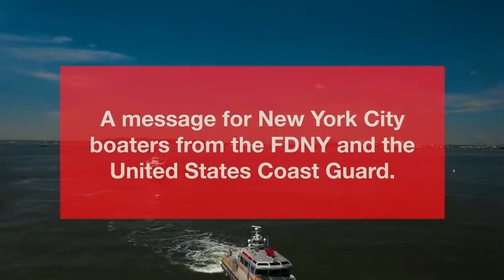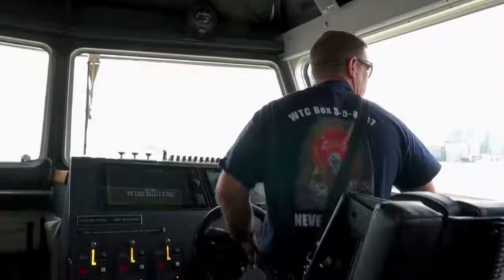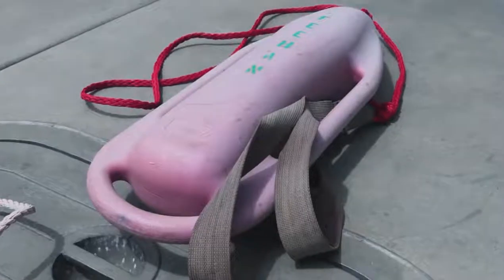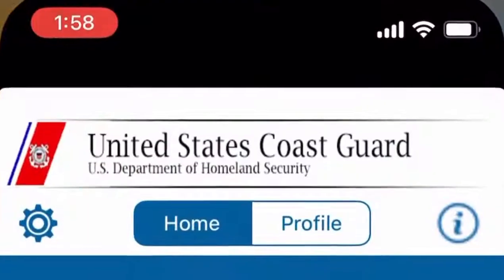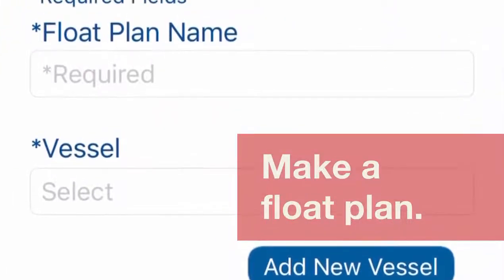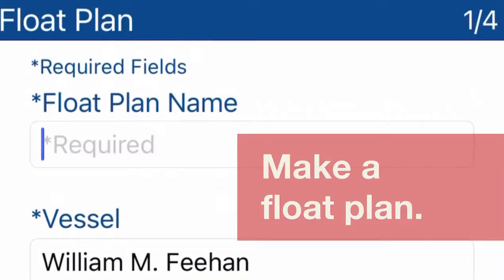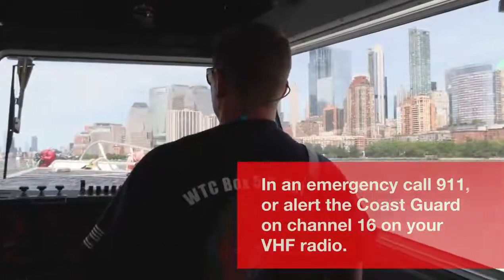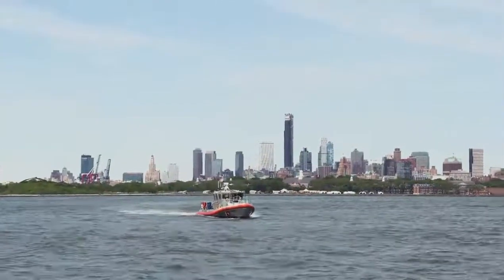FDNY message for New Yorkers must follow✌🗽🚒🇺🇲